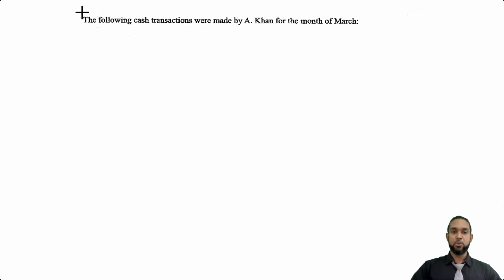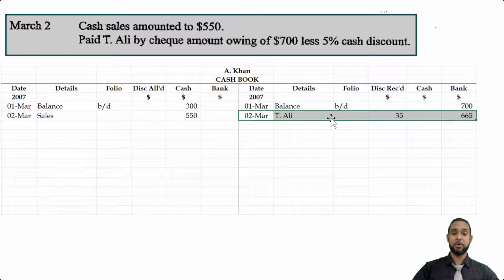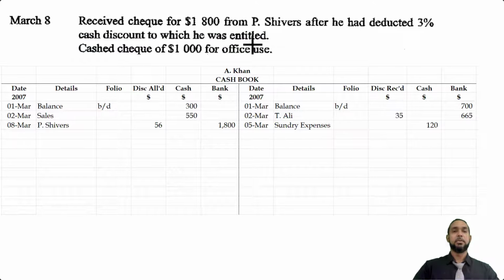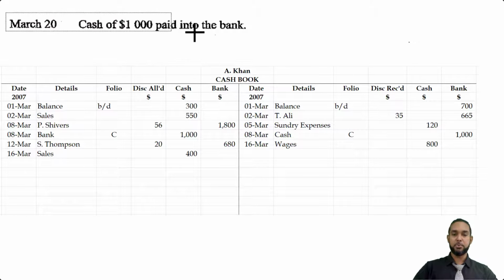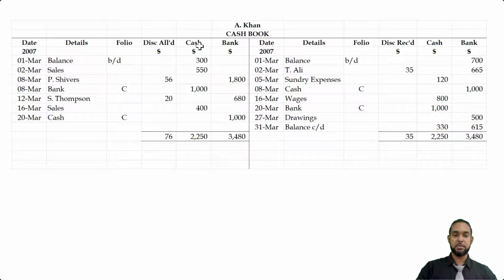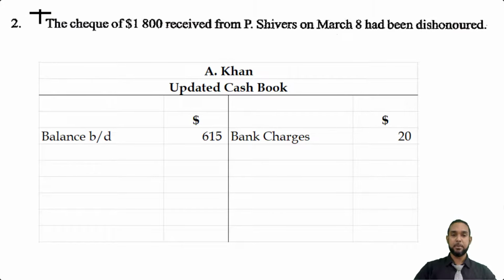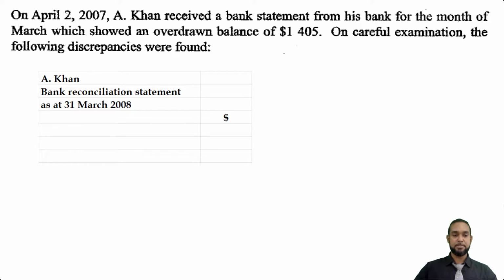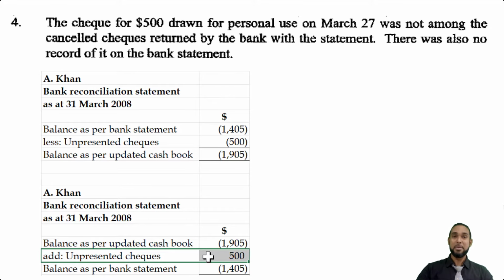PoA - May 2008 P2 Q2 - Cash Book | Bank Reconciliation Statement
00:00 - Intro
00:27 - a.) Cash Book
13:06 - Read through
14:32 - b i.) Updated cash book
18:09 - b ii.) Bank reconciliation statement
22:15 - Outro

Remember...

A
Different
Ap proach
To it

Much love!